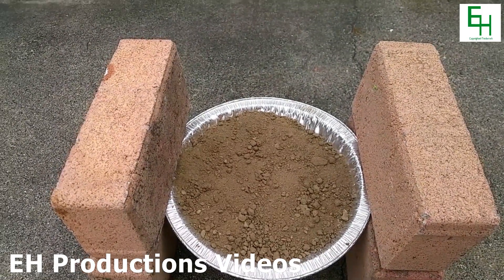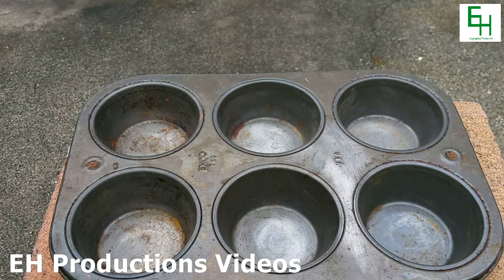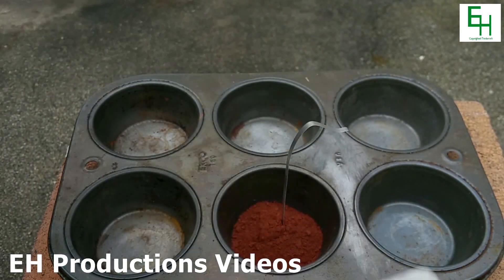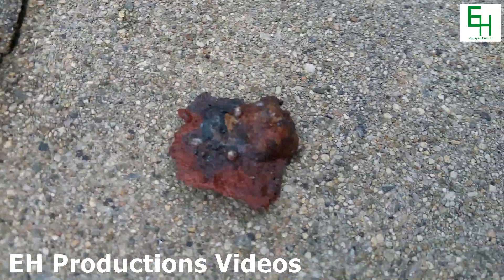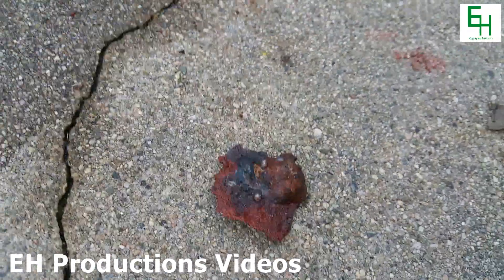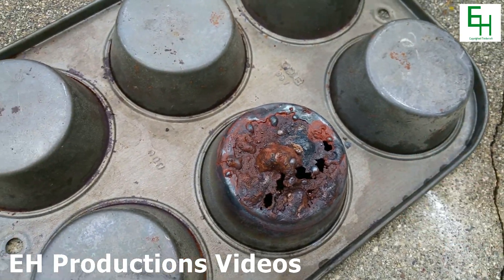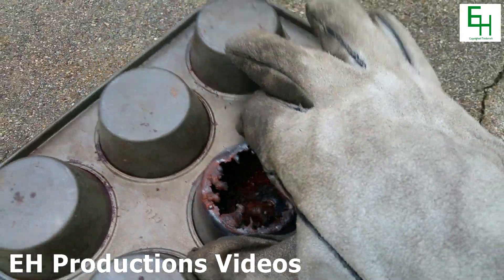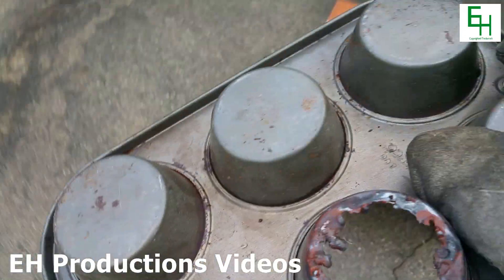Iron Thermite VS Solid Steel Cupcake Tin | HD!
What will happen when 4,000 F + molten iron meets a solid steel cupcake tin?